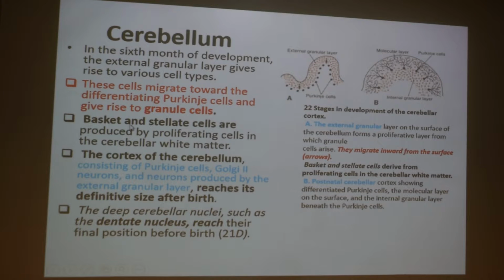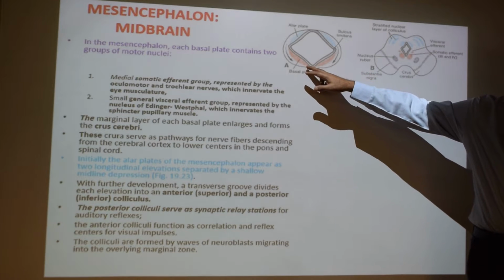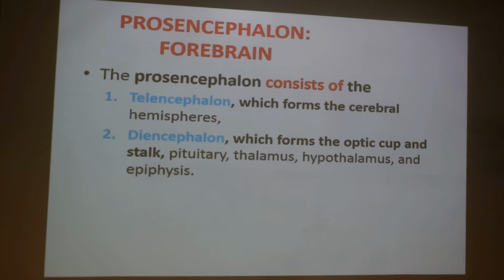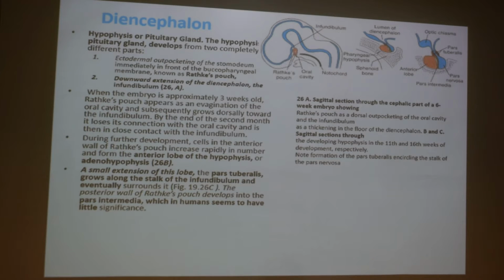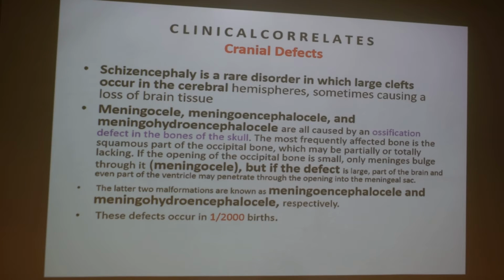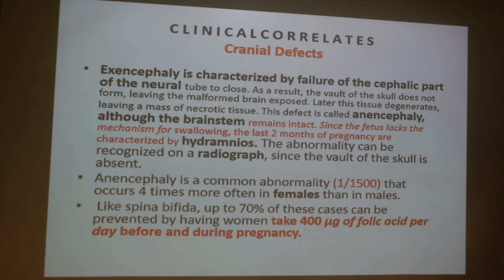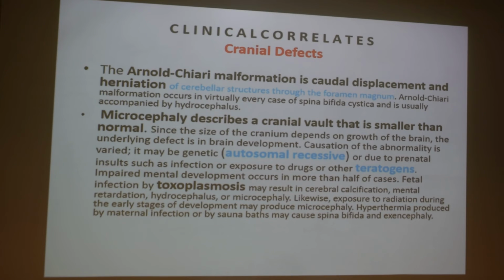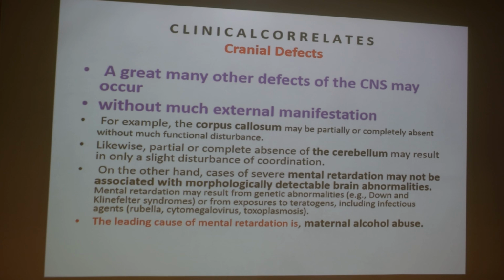Development of Nervous System 2 Part 2... Dr.Ahmad